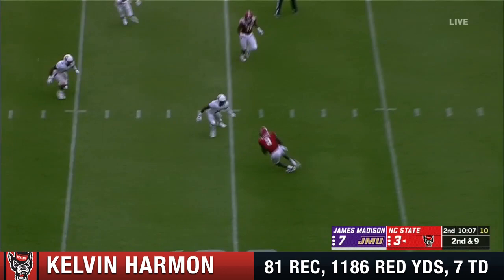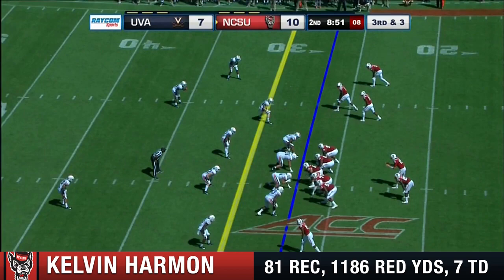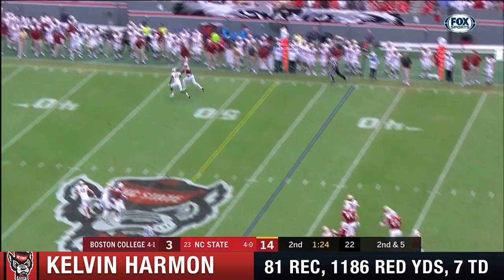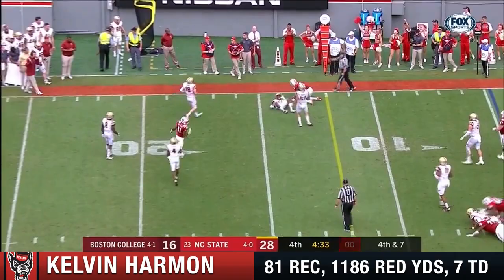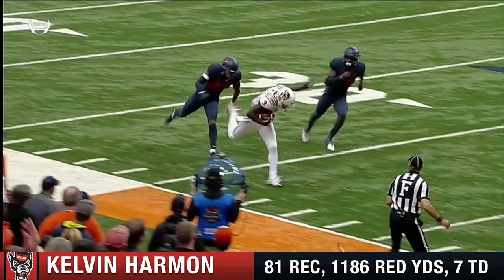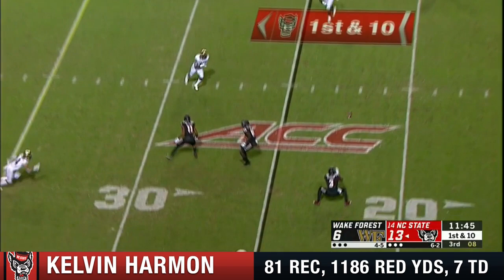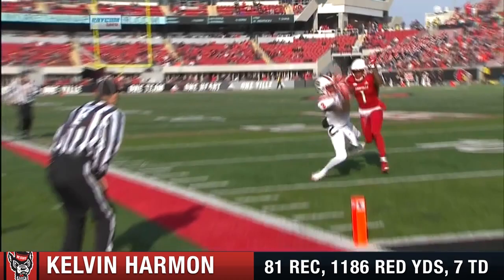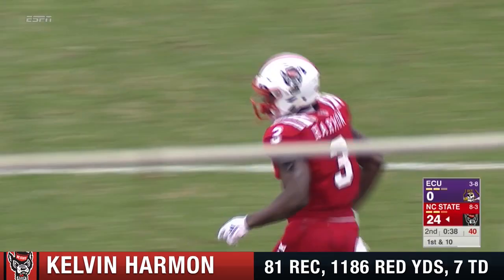NC State WR Kelvin Harmon Top Plays 2018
NC State wide receiver Kelvin Harmon finished the 2018 season with 81 catches, 1,186 receiving yards, and 7 touchdowns. Here are the top plays from Harmon's 2018 campaign.